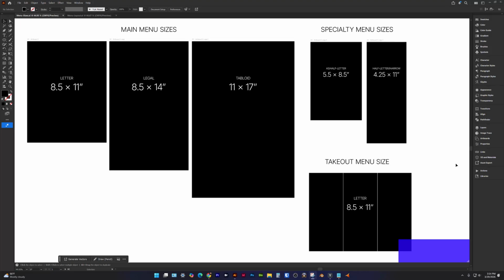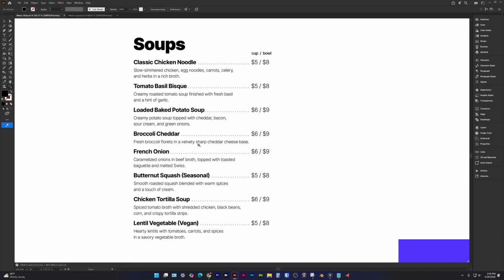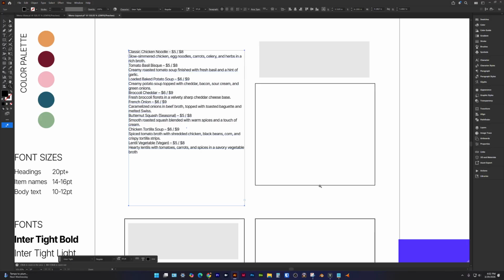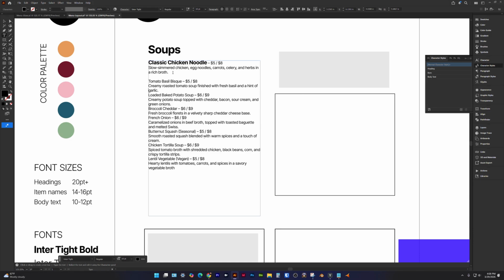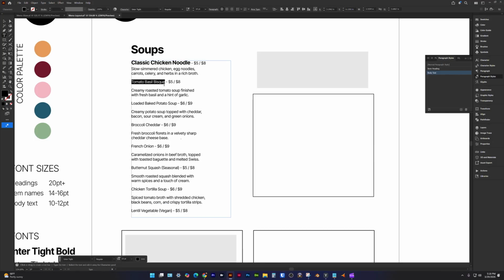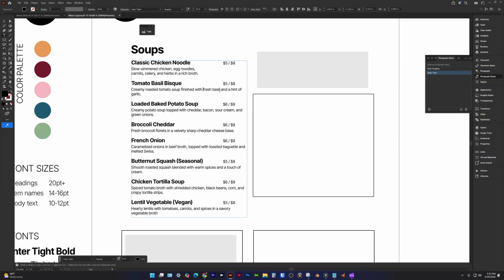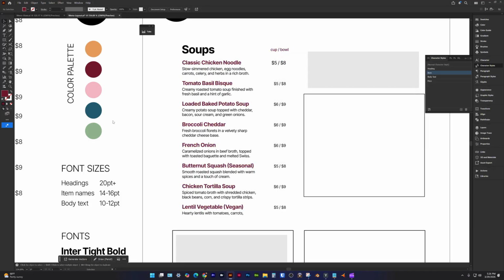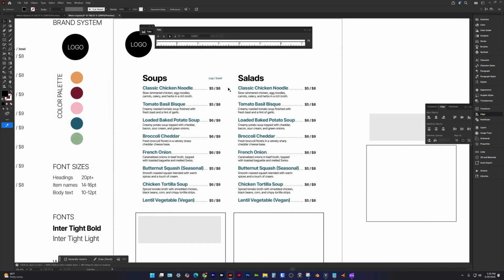Format a Restaurant Menu in Adobe Illustrator Using Character & Paragraph Styles & Tabs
Learn how to professionally format a restaurant menu in Adobe Illustrator using Character Styles, Paragraph Styles, and Tabs for clean, consistent, and scalable typography.

In this step-by-step tutorial, you’ll build a structured menu layout from scratch while learning how to control spacing, alignment, and pricing columns, without manually adjusting every line. This workflow is perfect for restaurant branding projects.